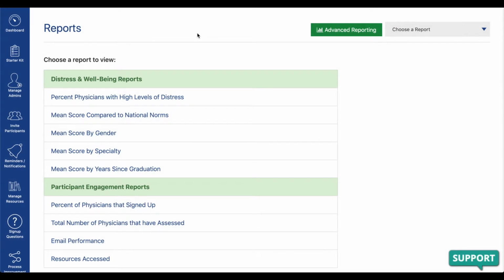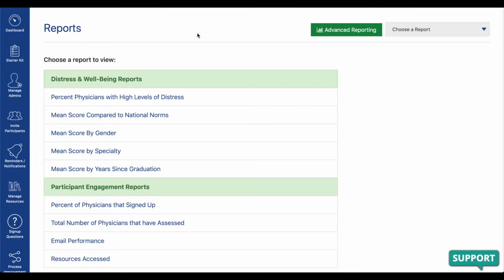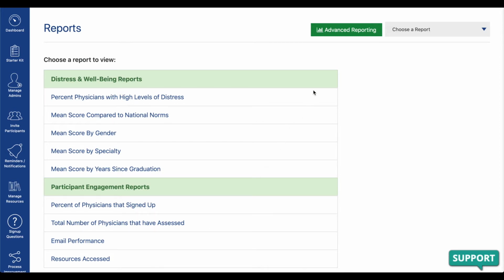How to use Reports in your Well-Being Index Admin Portal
Reports are the most important part of the Well-Being Index for your organization. They allow you to see the aggregate results of your participants’ assessments, and additional information to help get the most from your organization’s wellness efforts.

Distress & Well-Being Reports how mean scores and report on high levels of distress. Participant Engagement reports detail how many signups, assessements, and reassessments have occurred for your organization.

The Advanced Reporting area allows you to combine data in various ways to drill deeper into the results.

The Well-Being Index reporting tools give your organization insights into how your members are doing, and where help is needed.

You can view Reports by logging into your admin portal